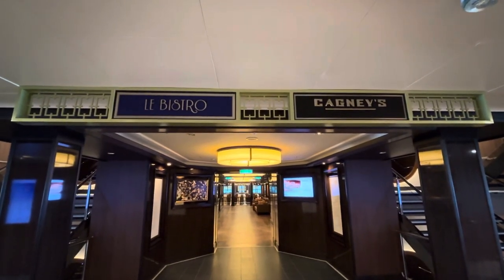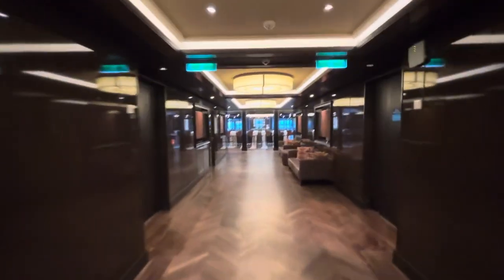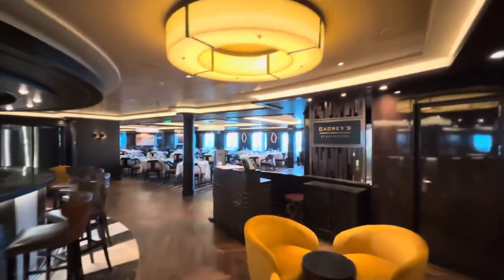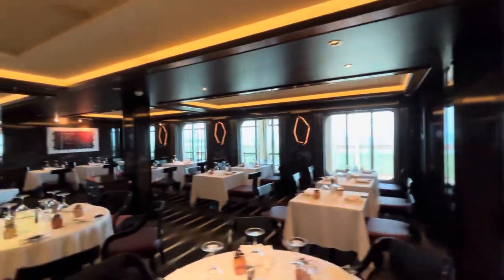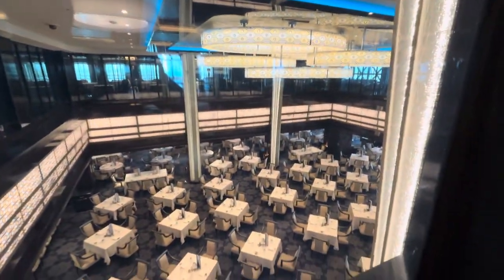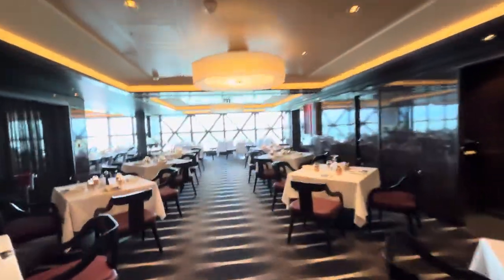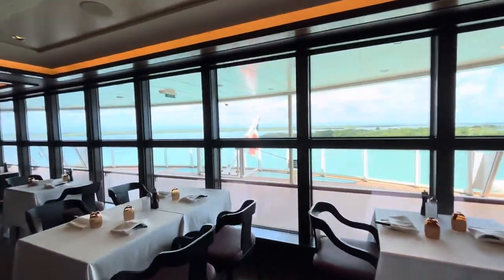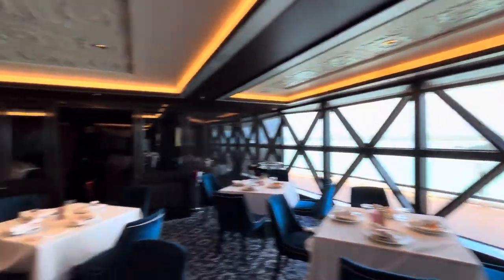Cagney’s and Le Bistro Specialty Restaurants Walkthrough on the Norwegian Joy